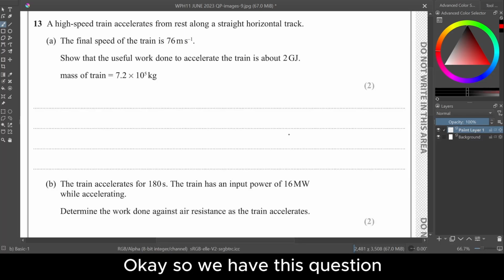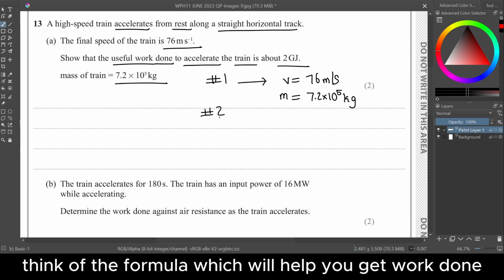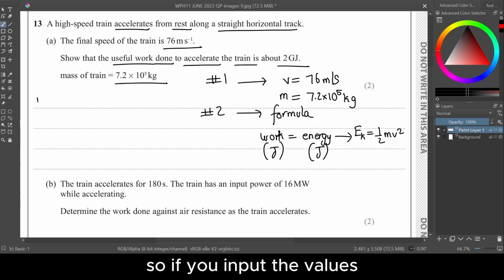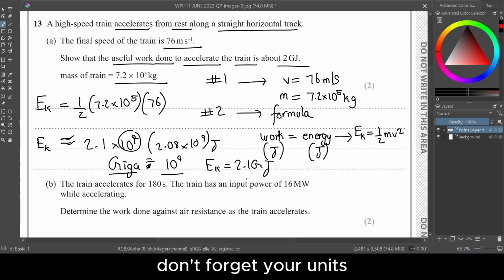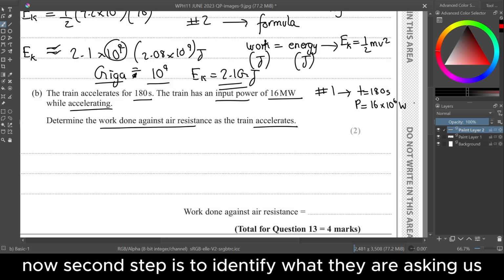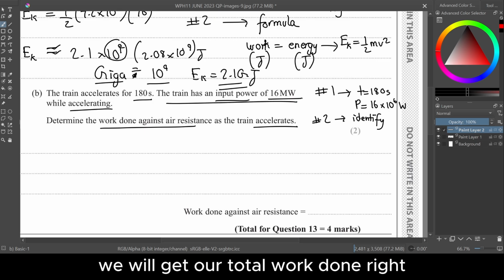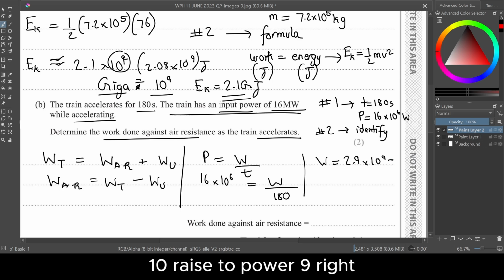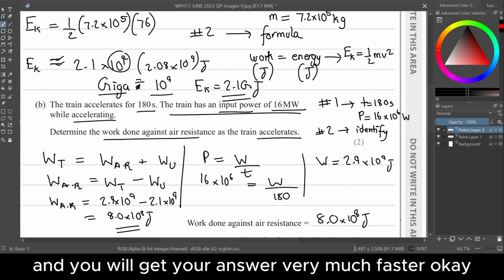WPH11 May 2023 — Question 13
⌛Timestamps: -
00:00 Question 13a
03:06 Question 13b
06:48 Outro